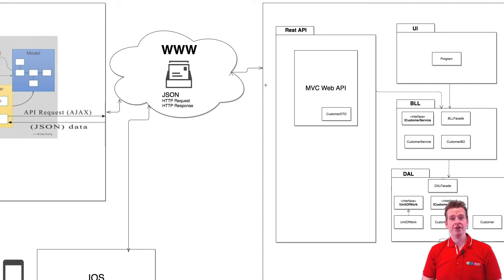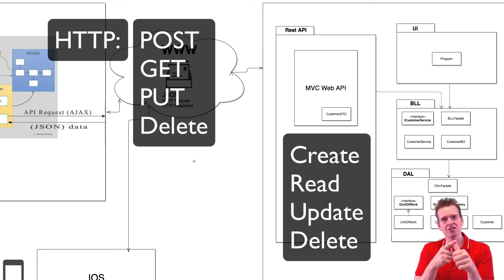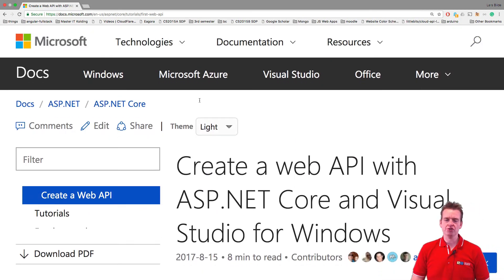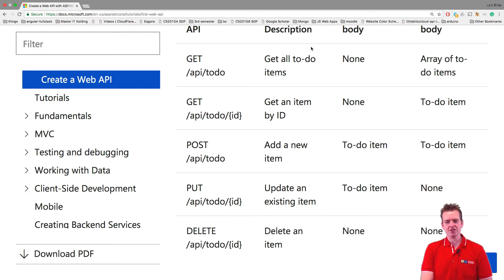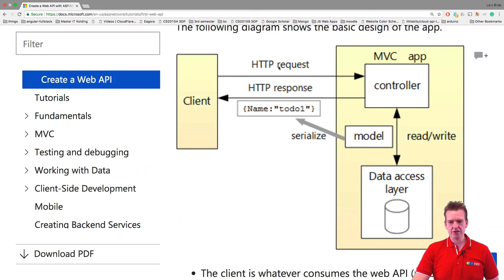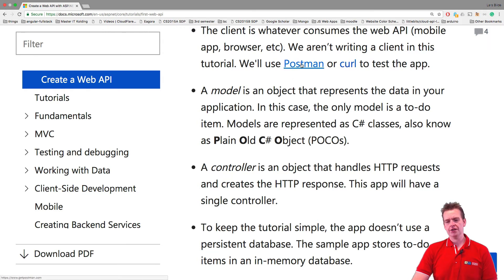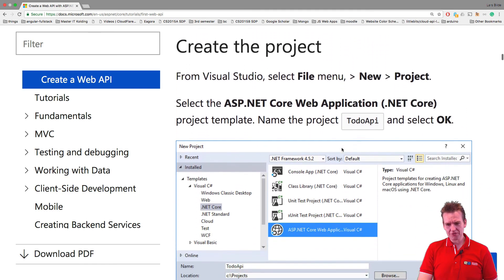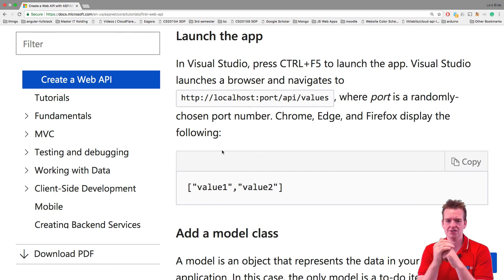Building a REST API in NET Core | S3P8 | Overall information of the REST API